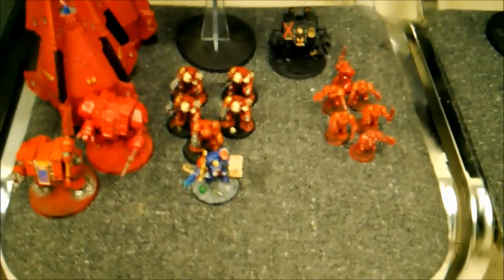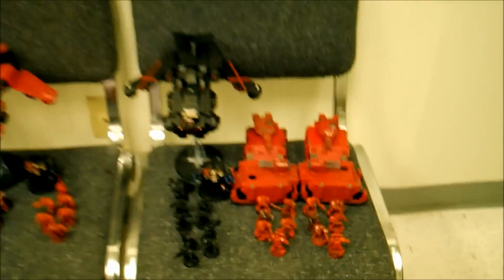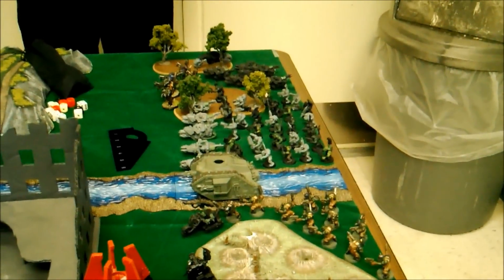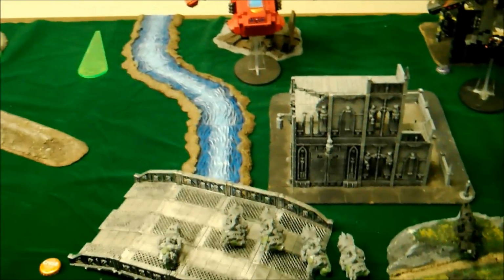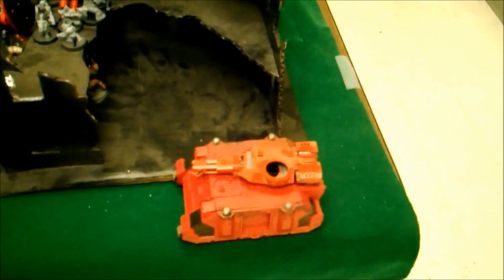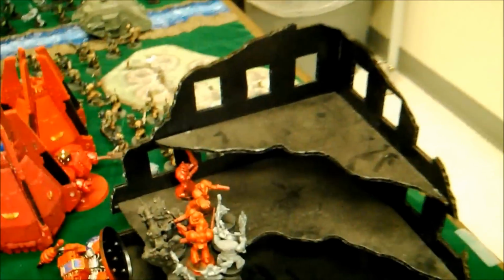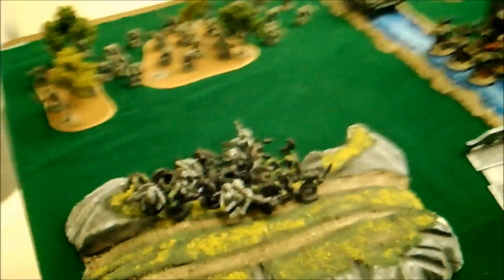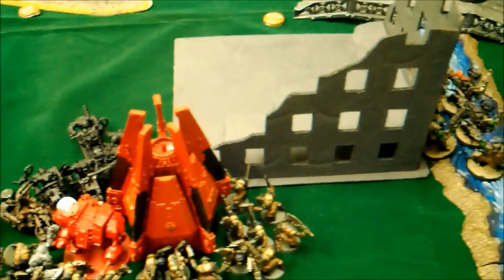Blood Angels vs Orks Battle Report Game 26 Part 1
Victor puts away his necrons for a blood bath between his Blood Angels and Matt's Orks.